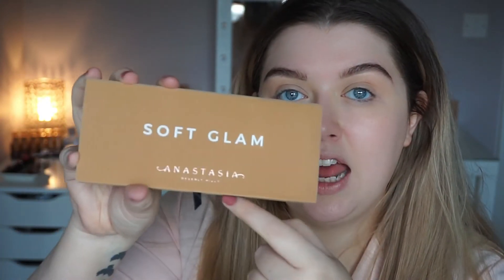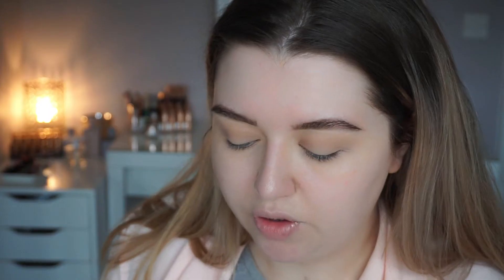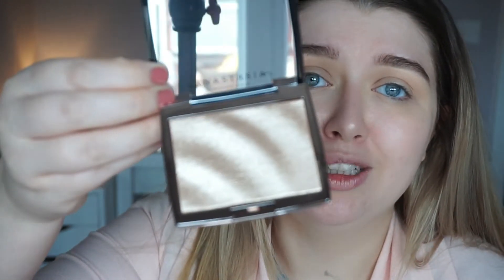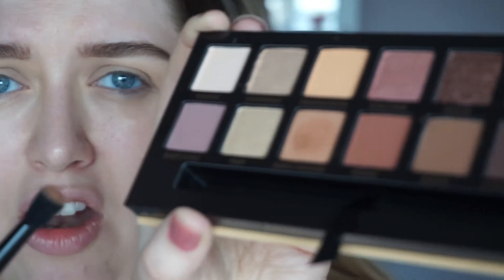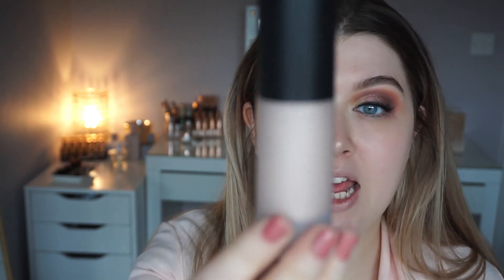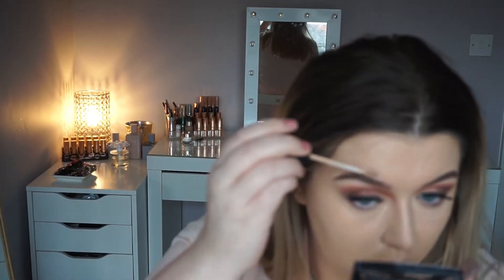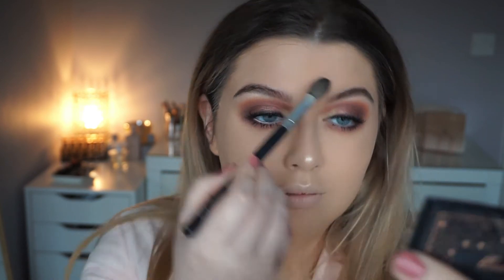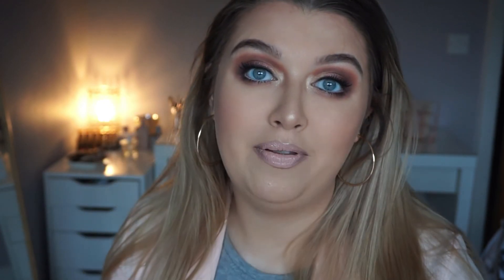ANASTASIA BEVERLY HILLS || SOFT GLAM PALETTE || ABH X AMREZY HIGHLIGHT || REVIEW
Hiyaaaa,

PRODUCTS USED

Love Daisy xo